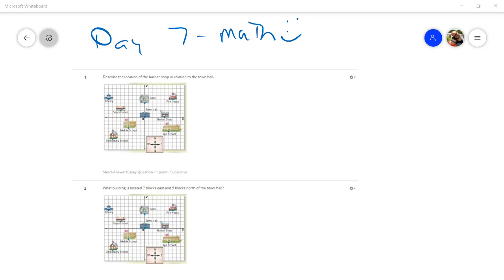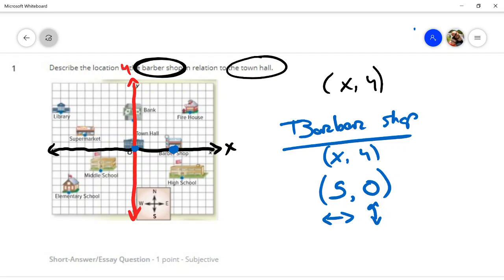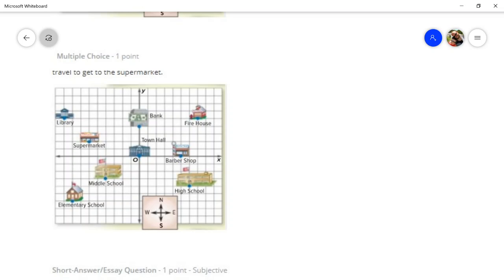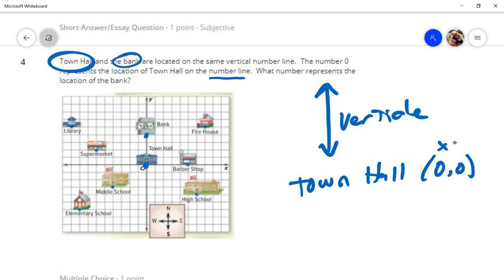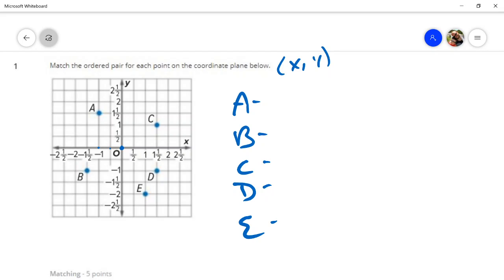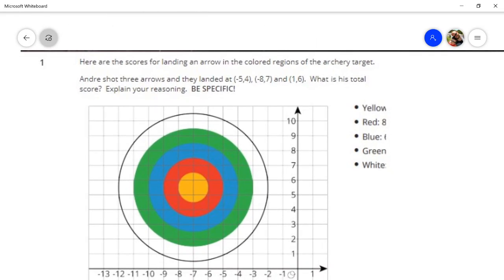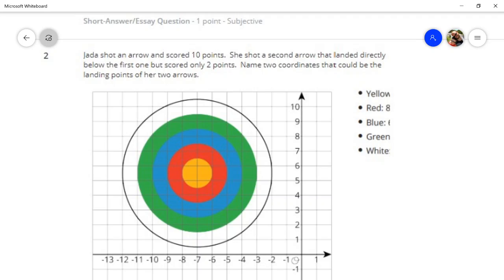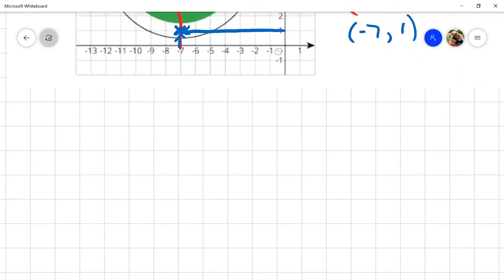Math New Day 7 Coordinate Planes